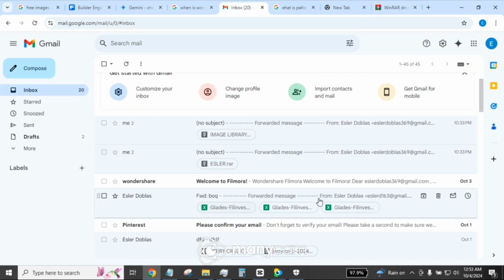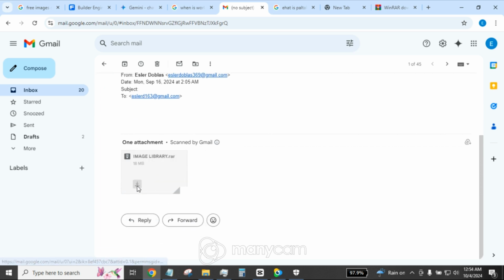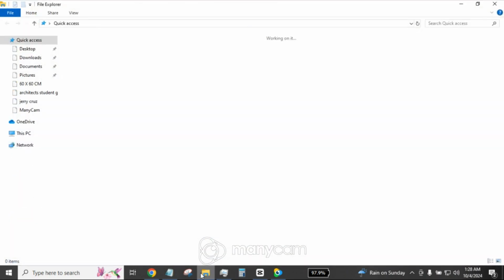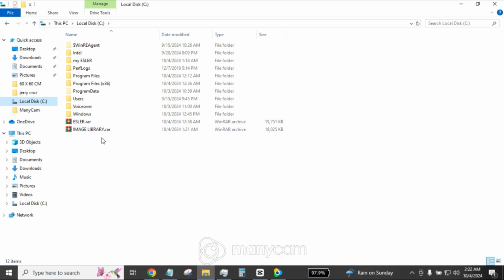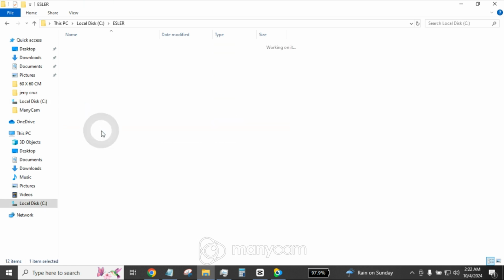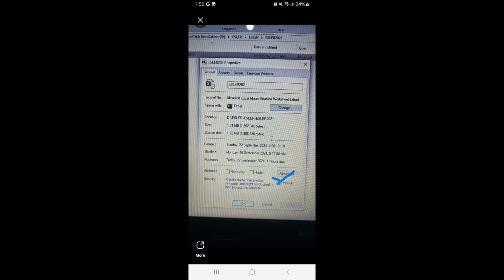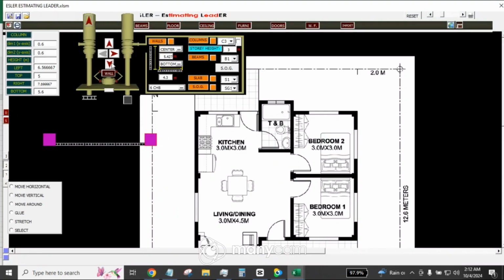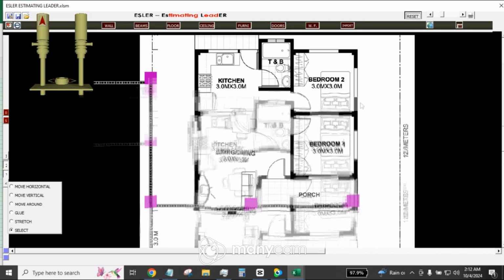HOW TO INSTALL ESLER SOFTWARE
Hi guys! Meet Adora. She will guide you through the installation process of ESLER SOFTWARE...